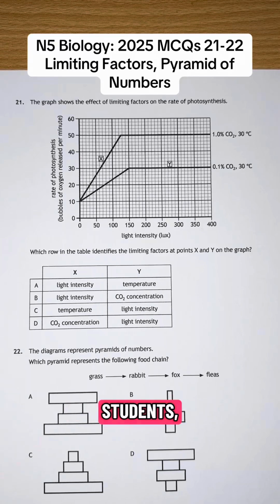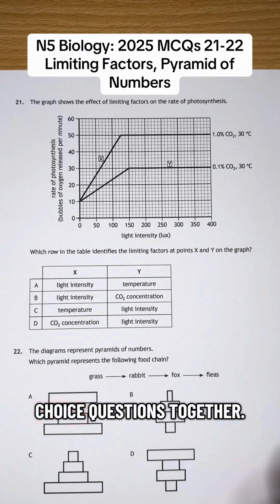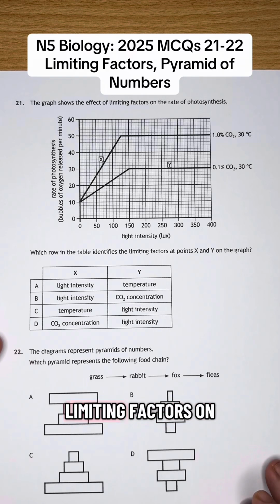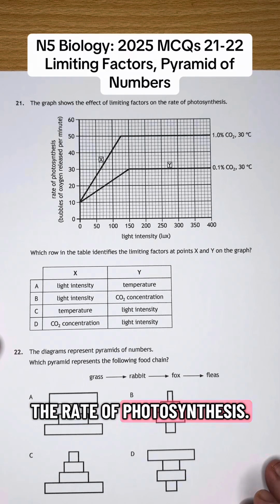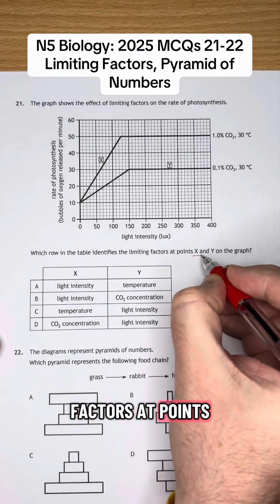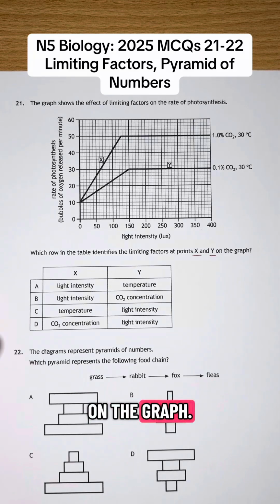N5 Biology: 2025 MCQs 21-22 Limiting Factors, Pyramid of Numbers